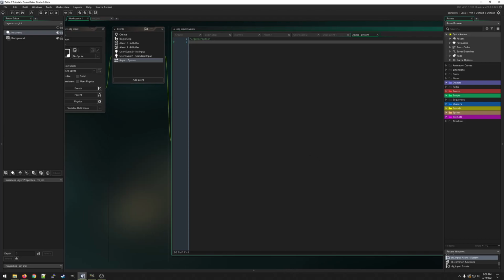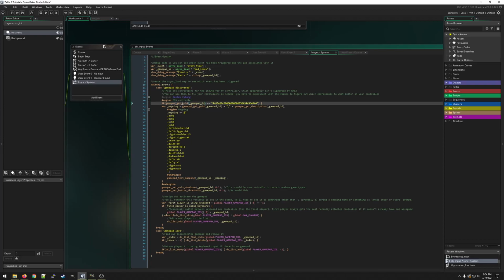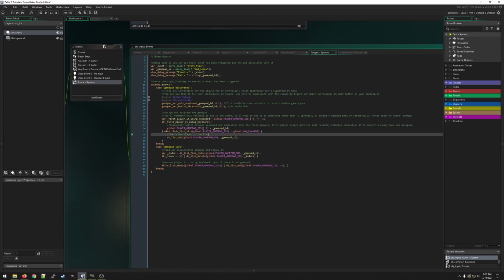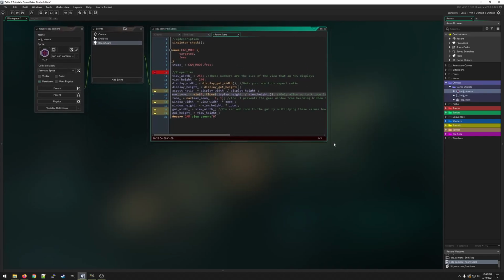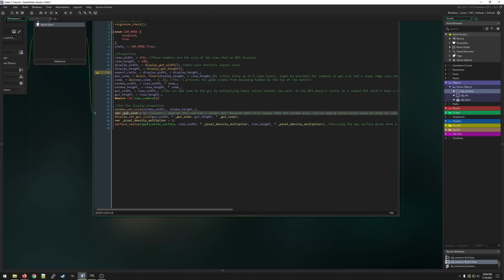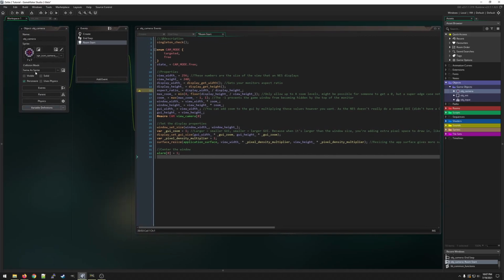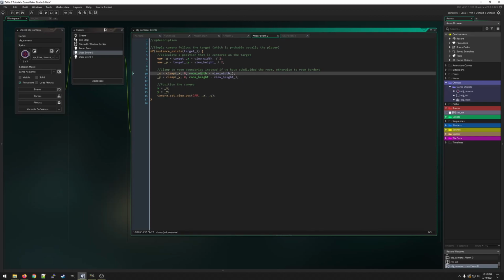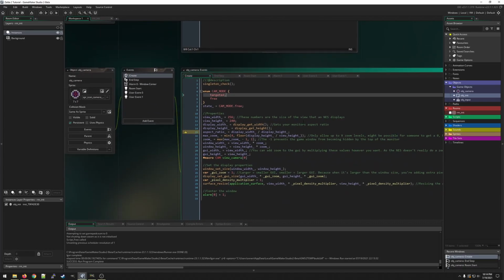NESGameMaker Zelda 2 Tutorial 2 - The Camera Manager